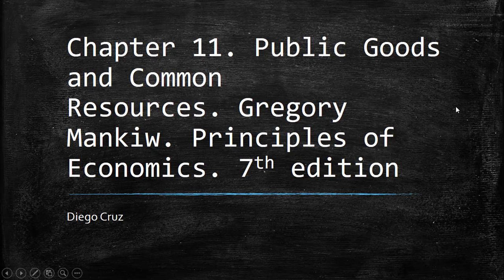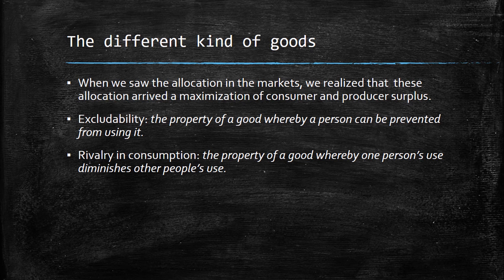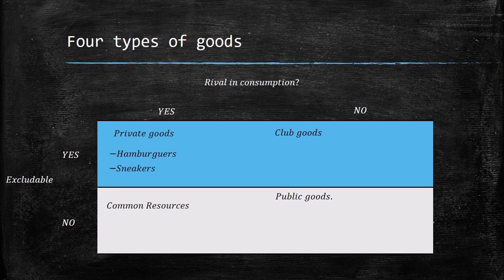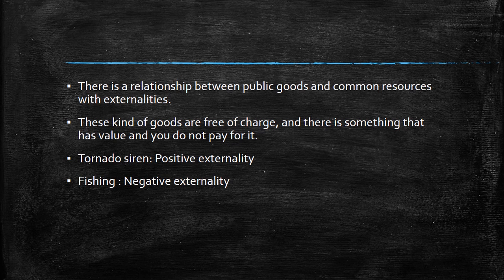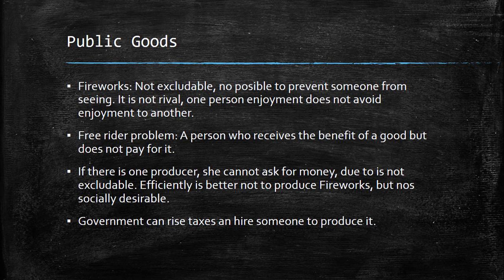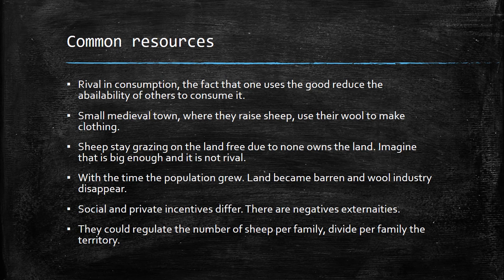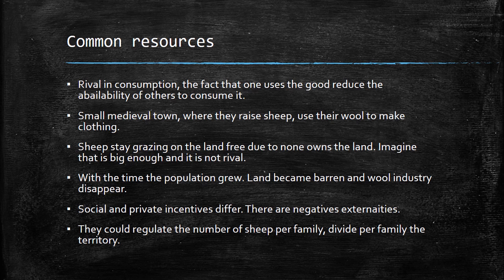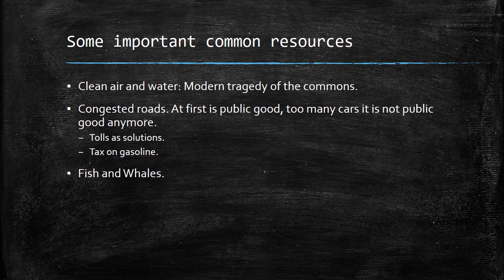Chapter 11. Public Goods and Common Resources. Gregory Mankiw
Chapter 11. Public Goodsand CommonResources. Gregory Mankiw. Principles of Economics. 7th edition.
The different kind of goods.
Examples of public goods.
Common resources.
Some important common resources